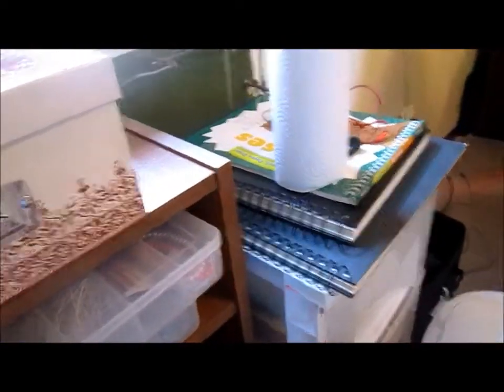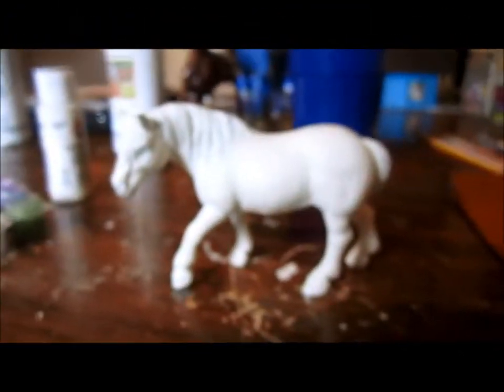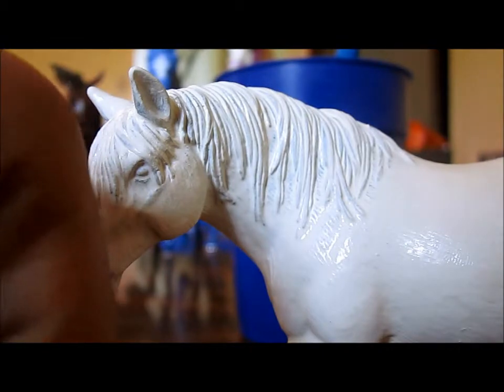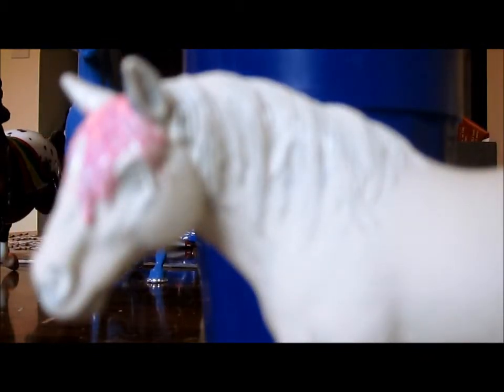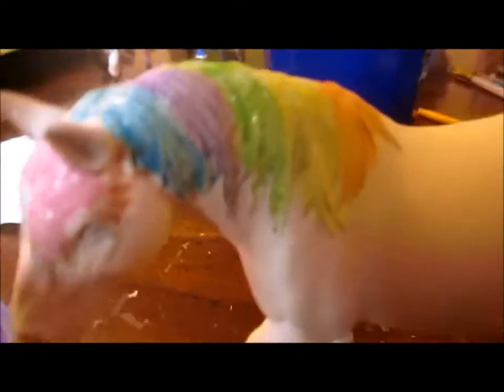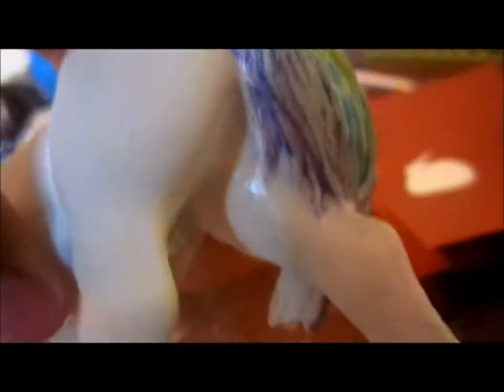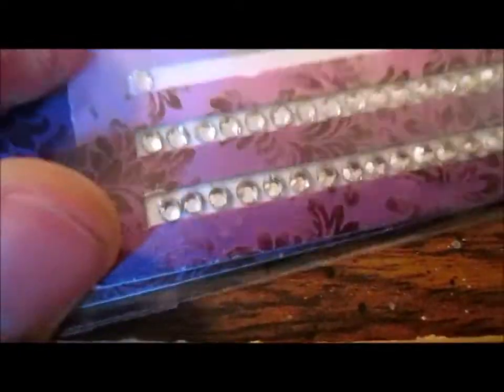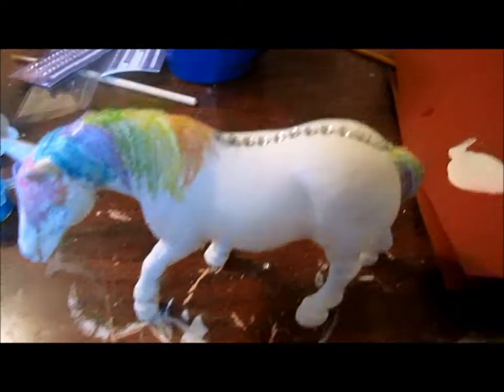CM Tutorial: Rainbow Whimsy Horse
just an epic tutorial, and a pretty sweet horsaaayy!! ENJOY!! :):):)